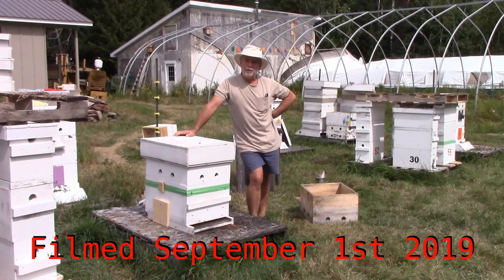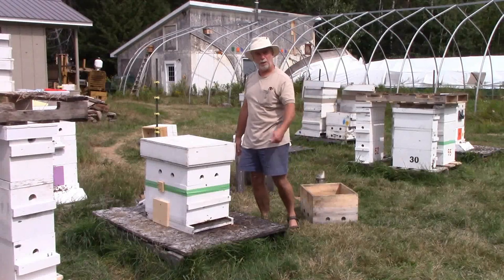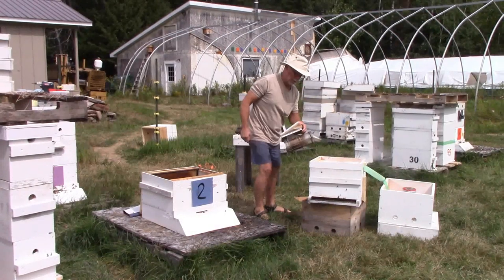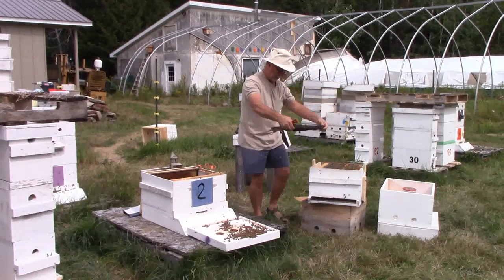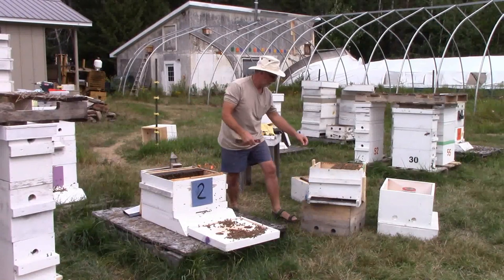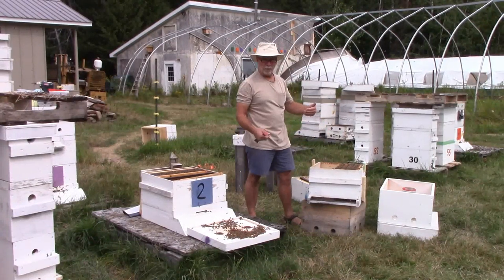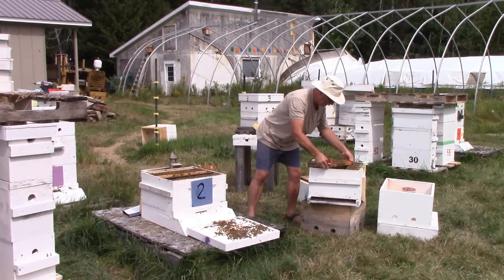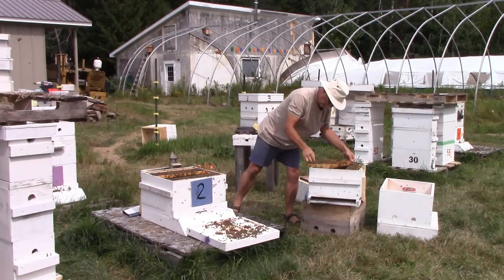Releasing the Queen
This is a swarm I caught yesterday (August 31 2019)
In this video I release the queen from the queen catcher and move the bees to one of my normal hive set-ups.
Scott